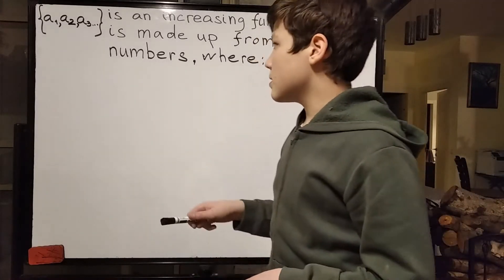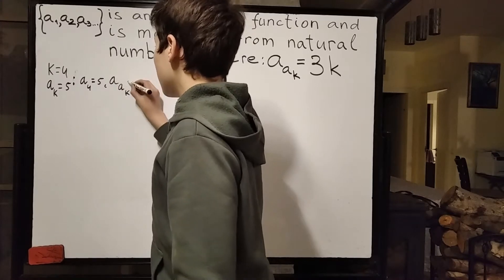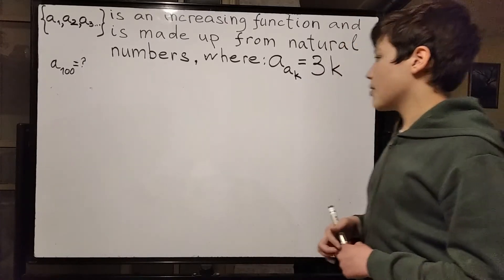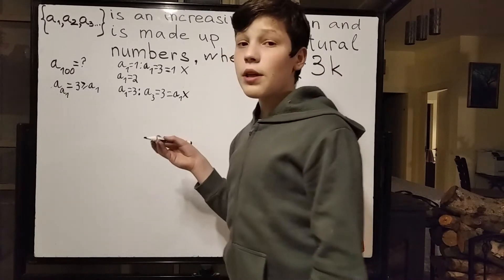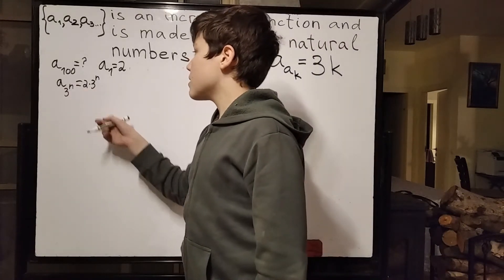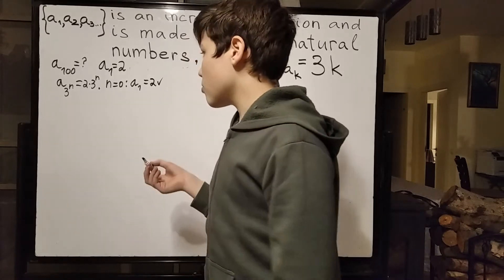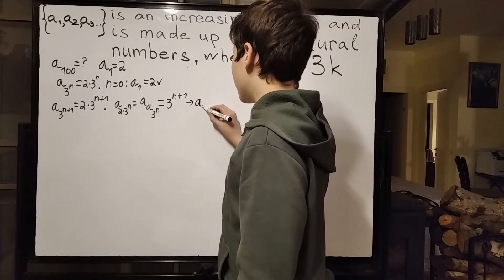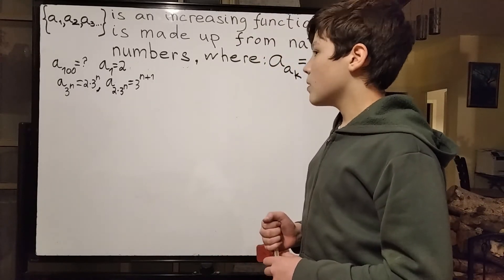A nice series problem